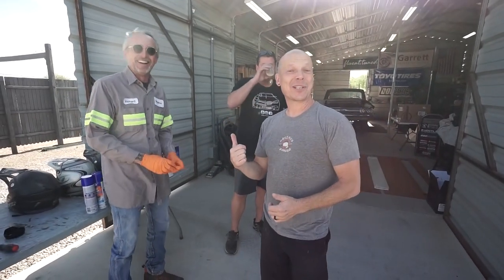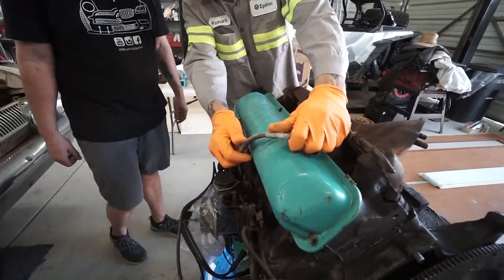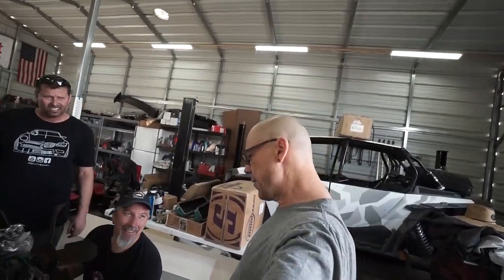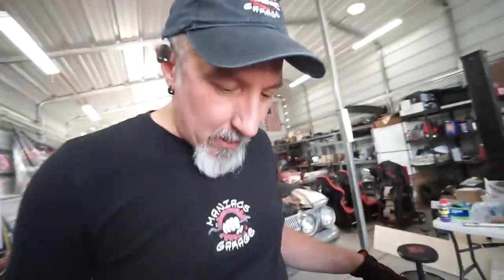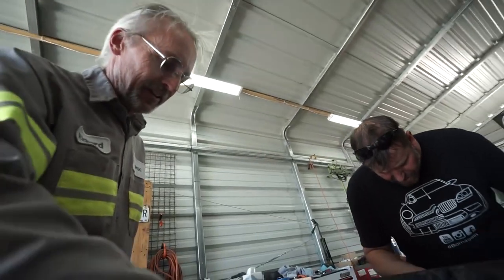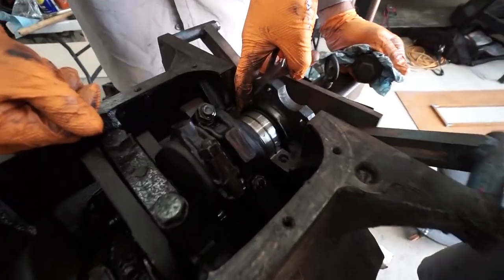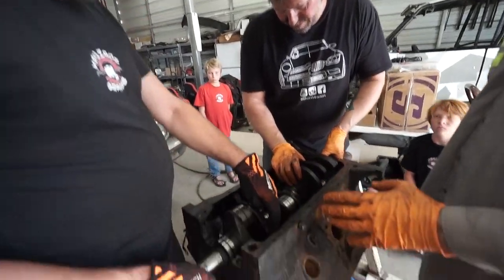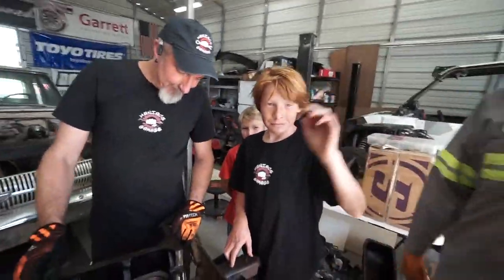1962 Mercury Monterey Engine Disassembly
In this episode we are going to completely disassamble the entire engine down to the block.

About Maniacs Garage and its creator:
Hello, my name is John. Over the past few decades I have built some pretty crazy rides and this one may be the craziest!  After spending the last 15 years working on my Real Estate business, raising a family and help plant a start up church, I was ready to embark, along with my son and a group of friends, on a new project.
However, this was not just any old project, we've done the first ever 1949 Ford Shoebox chassis swap to a 2008 BMW 335i.
Keep in mind that we don't do this for a living and the budget is very limited.